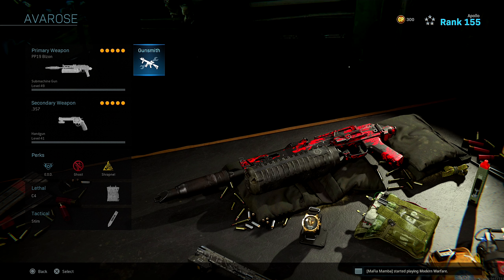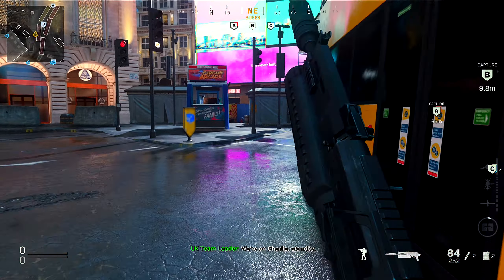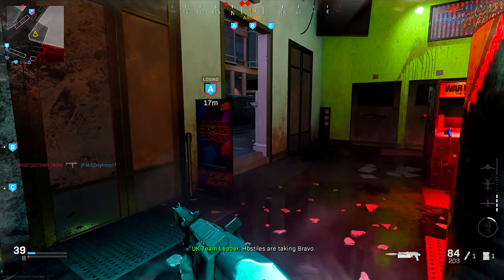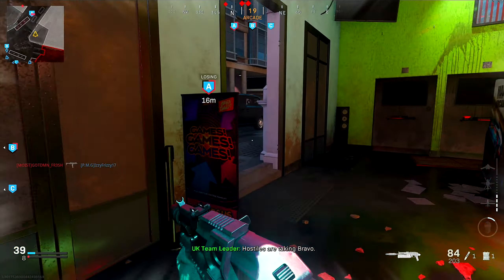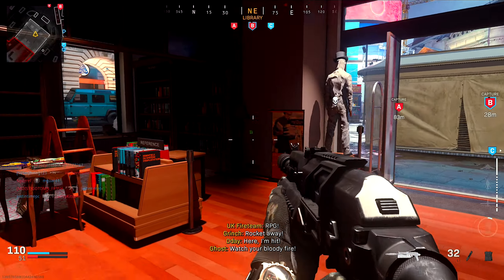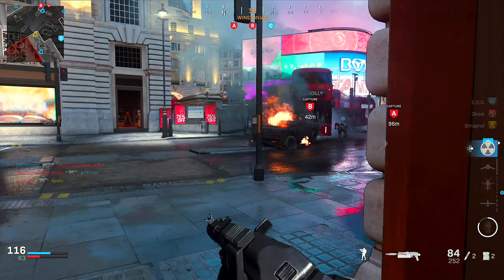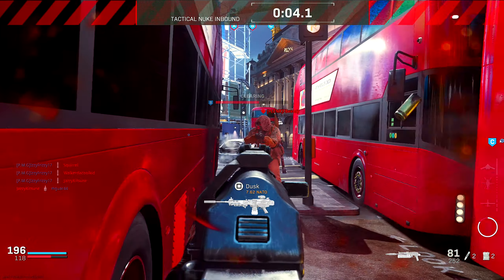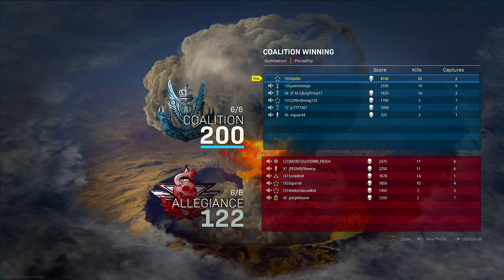THIS BEST RUSHING BIZON CLASS IS OVERPOWERED... (BEST BIZON CLASS SETUP) - MODERN WARFARE